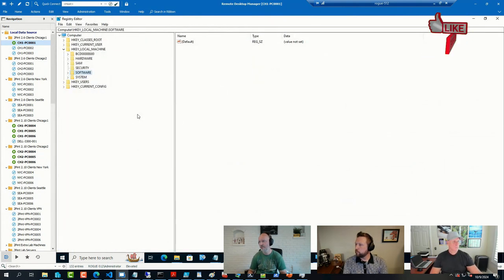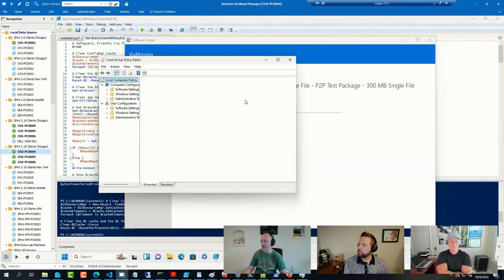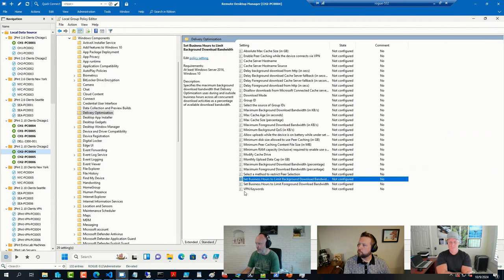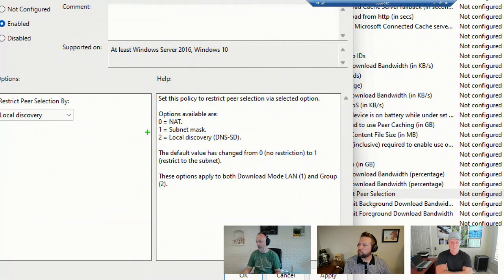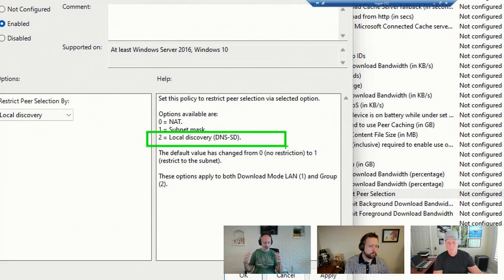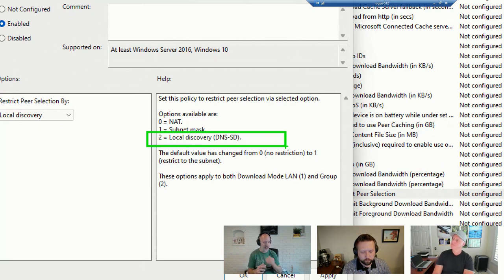OH CLIPS: Using the Windows 11 24H2 key "DORestrictedPeerSelectionBy" Dword 2 on Windows 10 PC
⚡ "Should I be able to use the Windows11 24H2 key 'DORestrictedPeerSelectionBy' Dword 2 on Windows 10 PC to improve on peering file limits during enrollment?" 👨‍💻 See what happened during our October 9 ViaMonstraOfficeHours💻